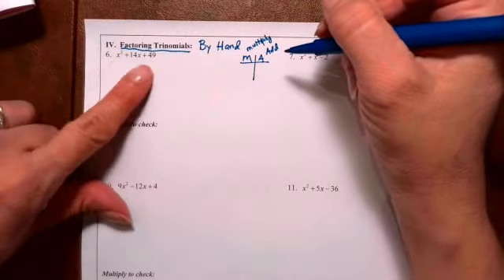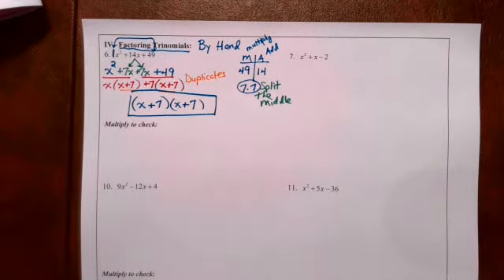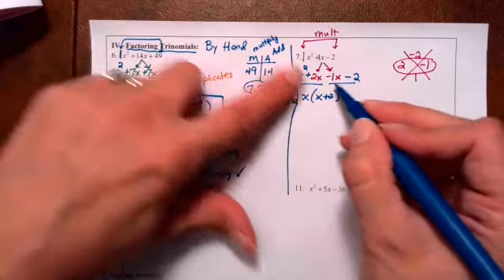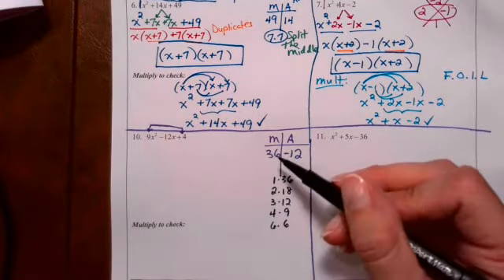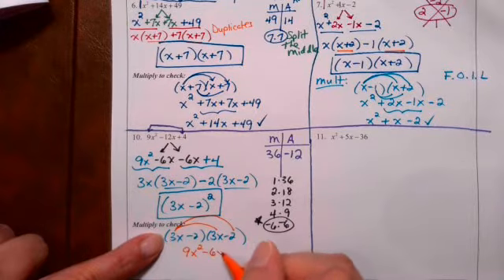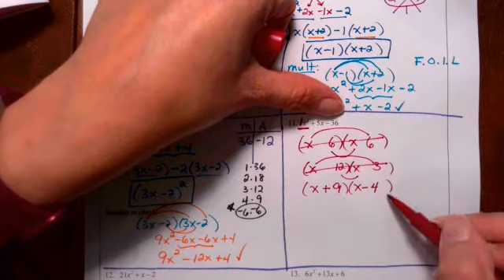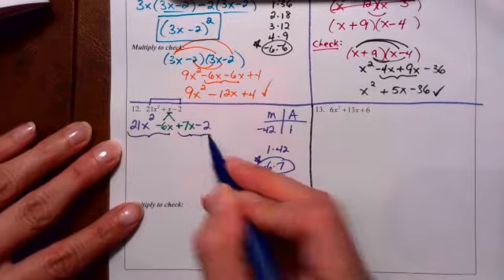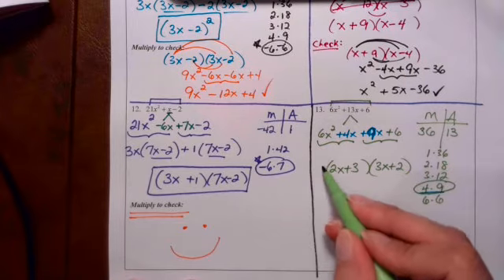Factoring Trinomials By Hand